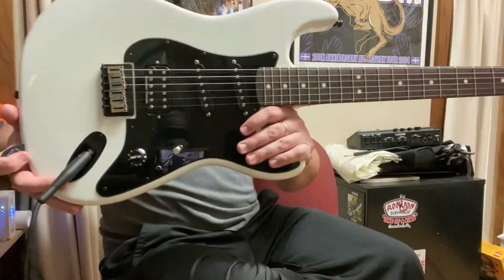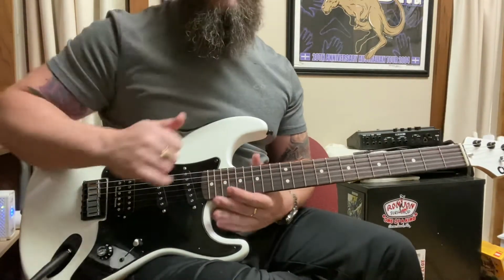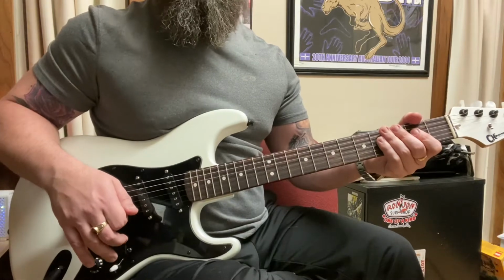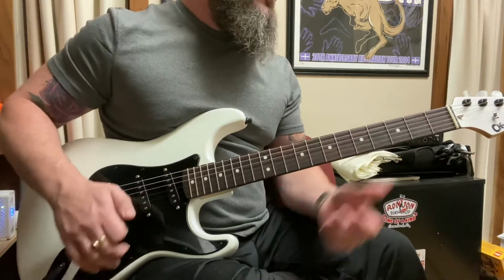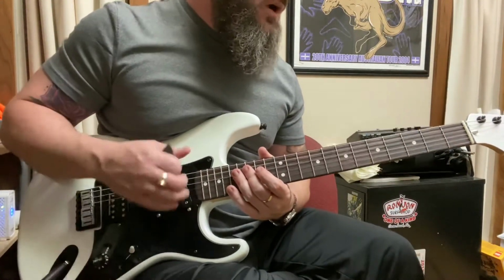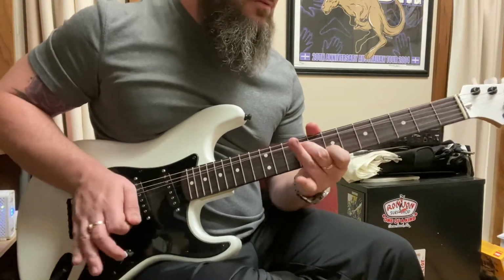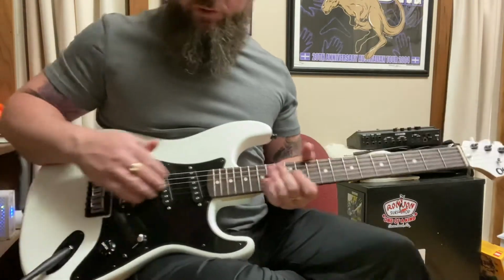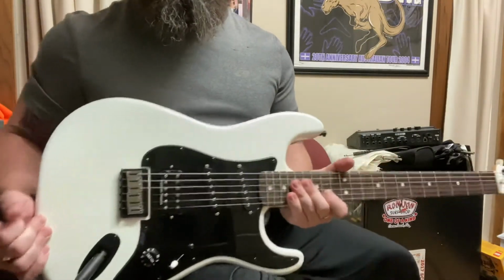Jake E Lee Charvel clean playing review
Jake e Lee charvel follow up video to my distorted play video.  Just me wanking around in a nice clean channel.